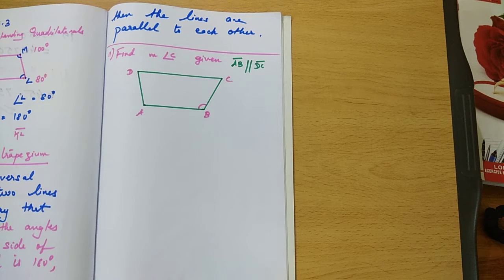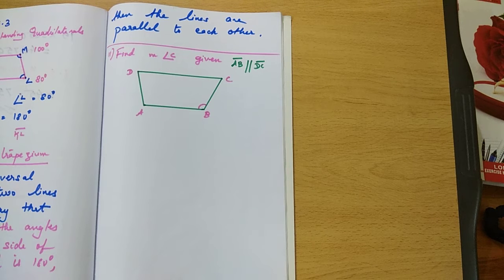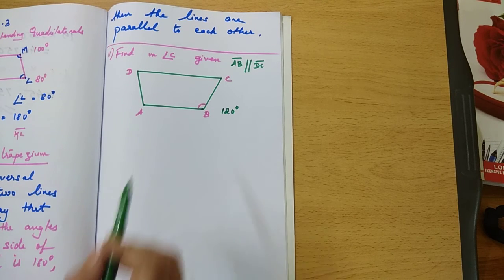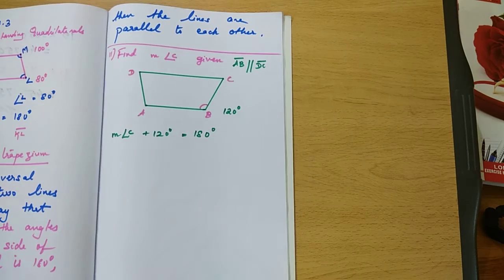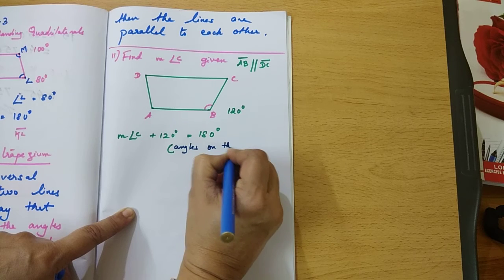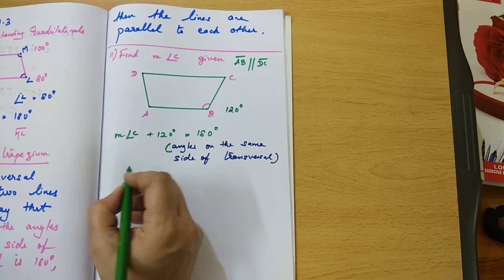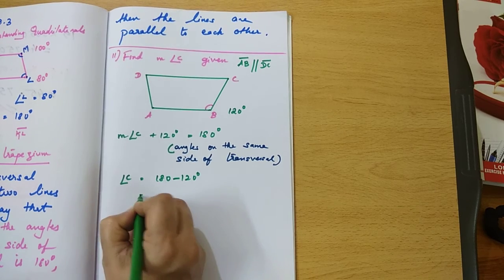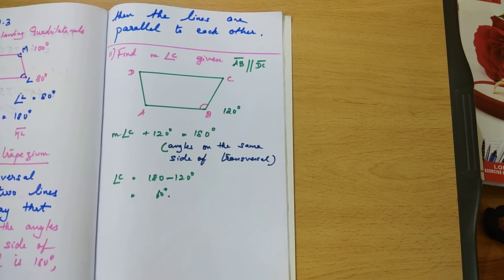Class 8 To find the adjacent angle, given one angle in a trapezium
Exercise 3.3 11th question Missed the previous lesson/video?